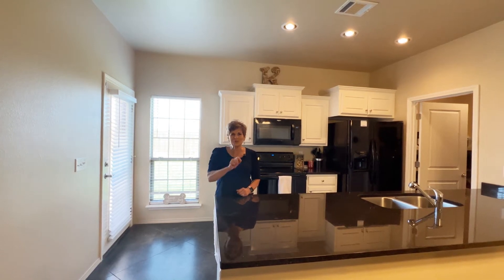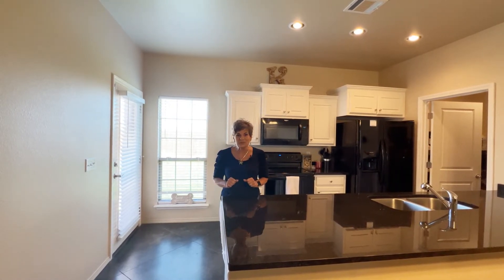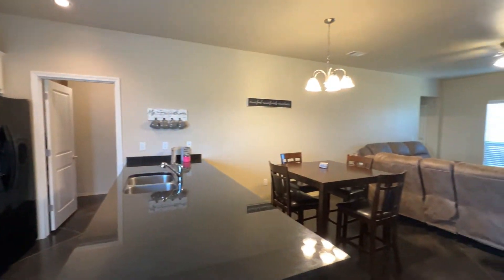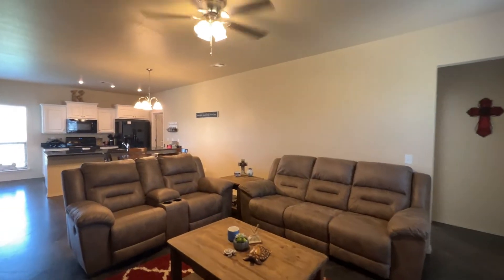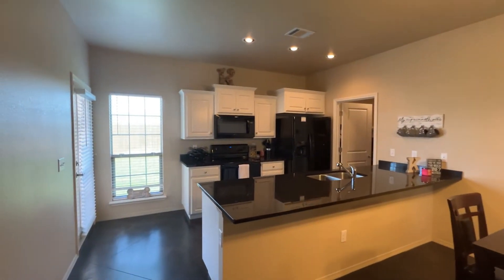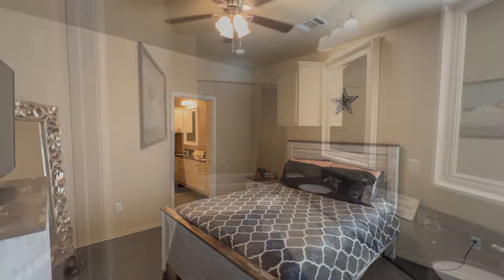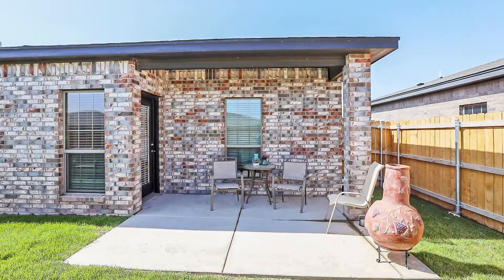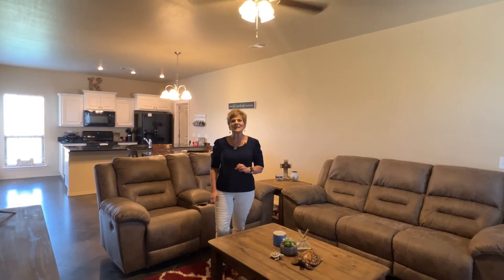For Sale, Tradewind Square, 207 Loesh, Amarillo, TX by Penny Glover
AFFORDABLE, ADORABLE & SCREAMING YOUR NAME! This home is pristine and well cared for. The open floor plan is so inviting and perfect for entertaining or just spending quality time with family. The living room features stained concrete floors and is open to the dining room and kitchen. The kitchen has beautiful white painted cabinets paired with gorgeous granite and has a huge pantry/utility room. The isolated master suite is perfect in size with a sitting area or perfect for an inset dresser, very comfortable in size. The back yard is nice and flat, very well groomed plus a Great little patio.